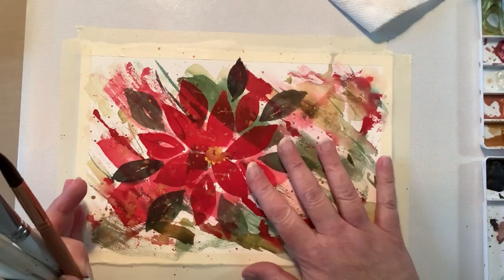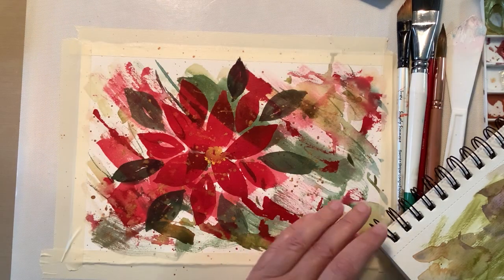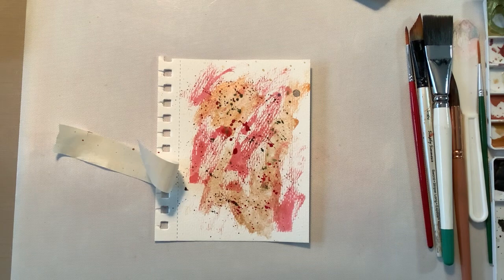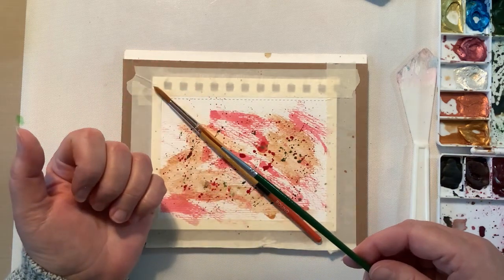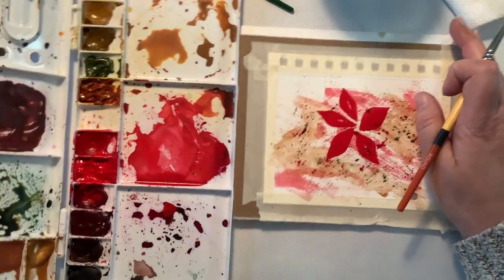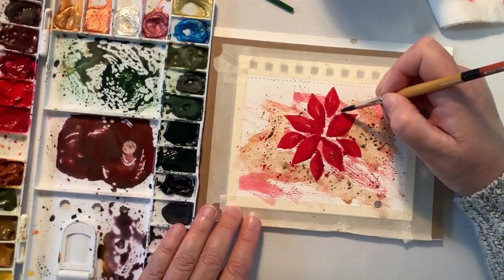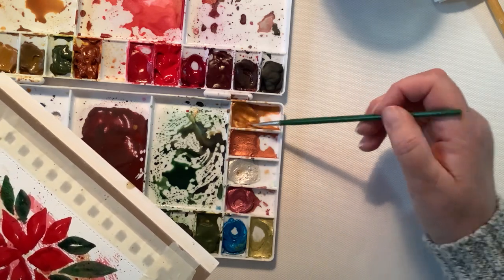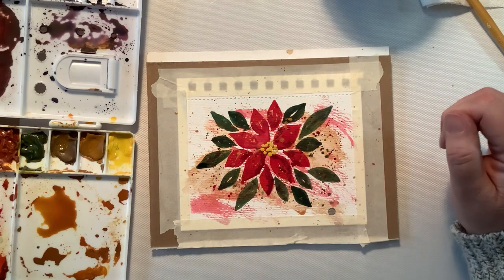Watercolor Mark Making and Poinsettia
***LOOK BELOW FOR LINKS AND MORE INFORMATION***

December Daily FB Group here - December Daily Inspiration Group' - Anything Goes